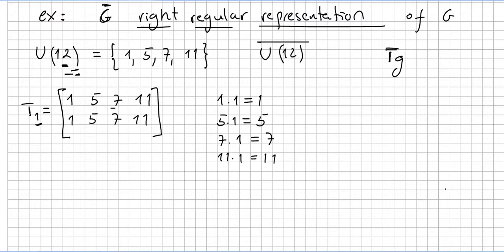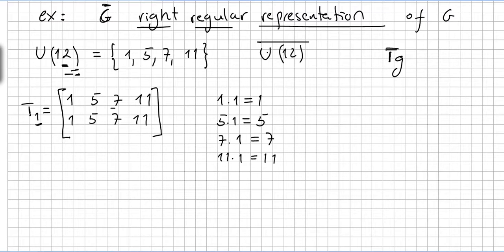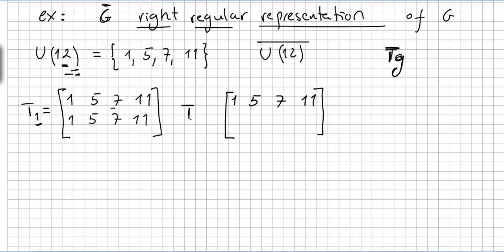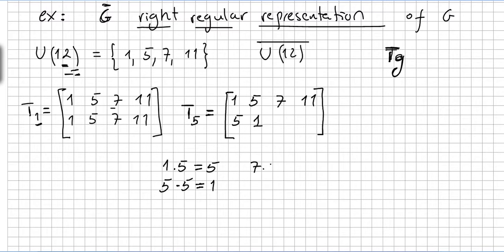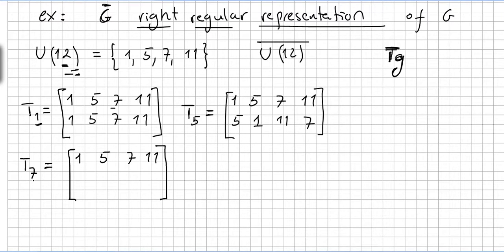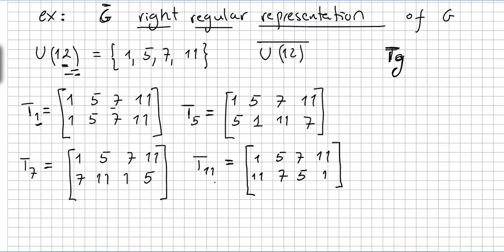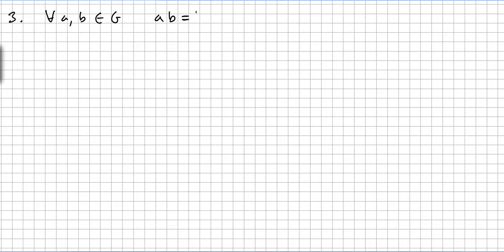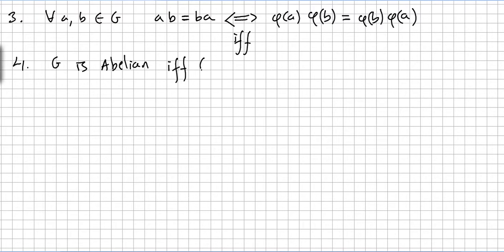Group Theory 29, Cayley's Theorem, example and properties of Isomorphisms